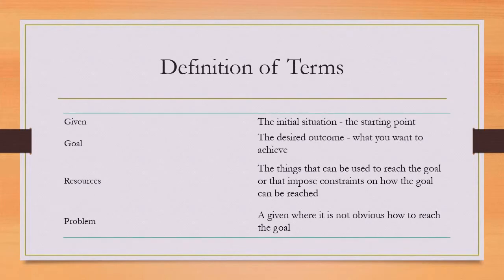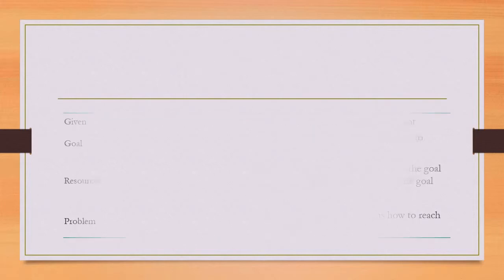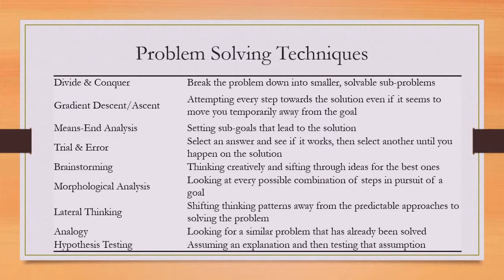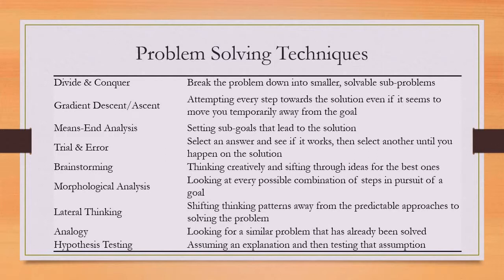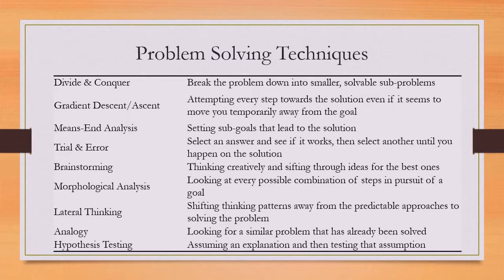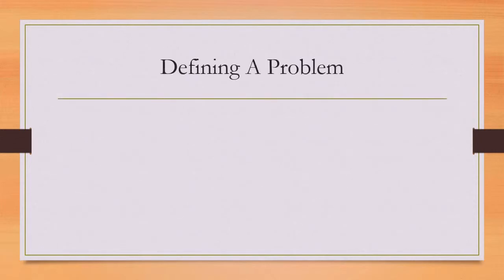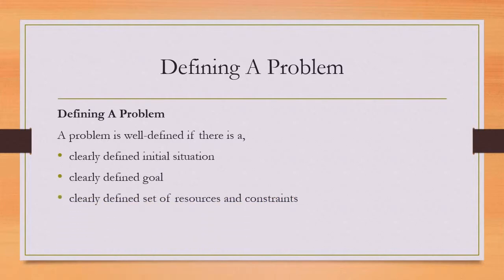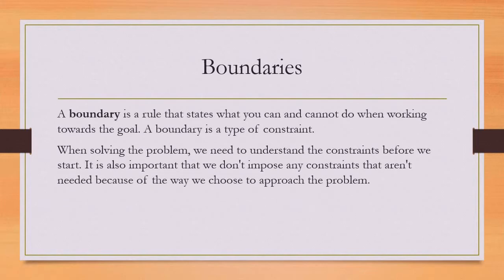Copy of AS Computing Problem Solving